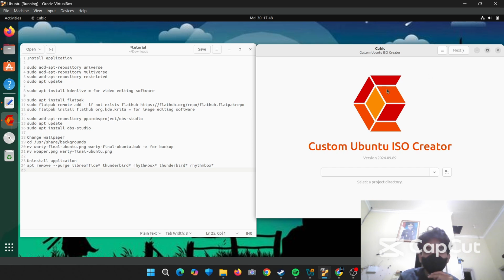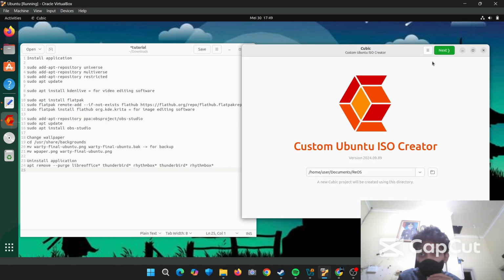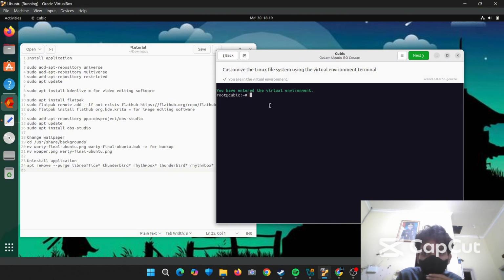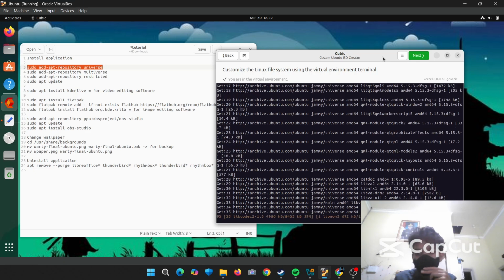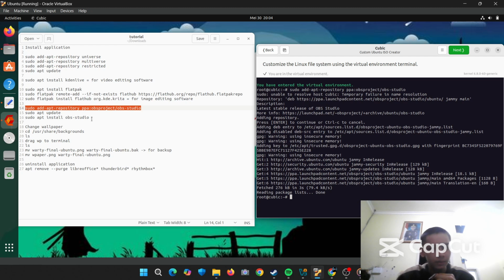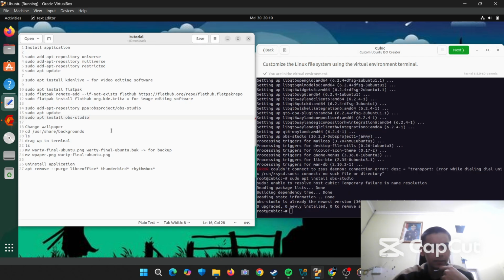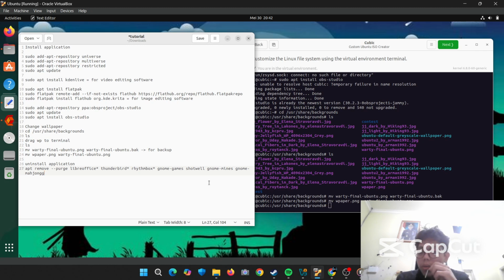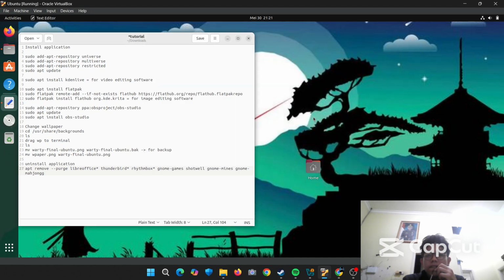SISOP Remastering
Group 8
Muhammad Rizki (20)
Dil-Awar Harun El Rashid (09)
Wahyu Fairuz Daniswara (26)